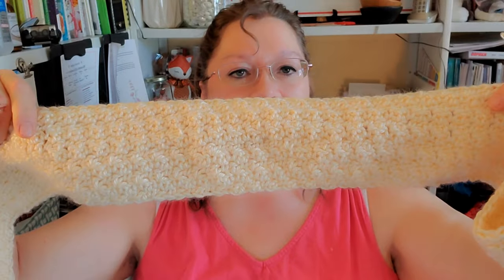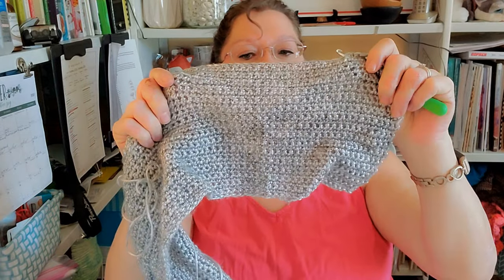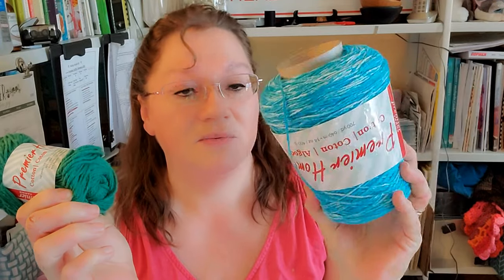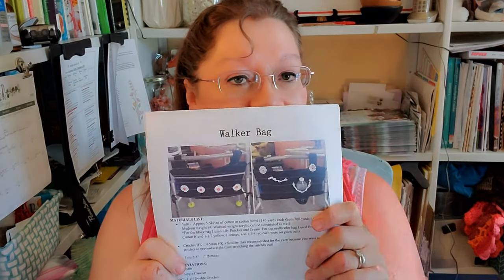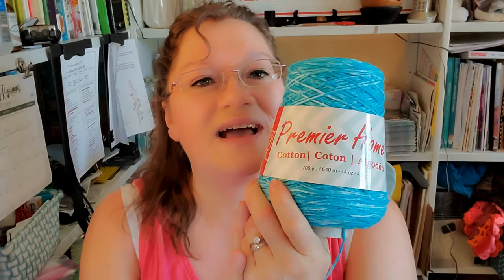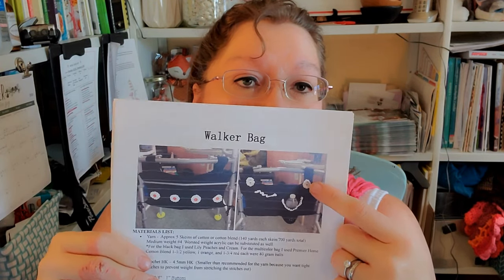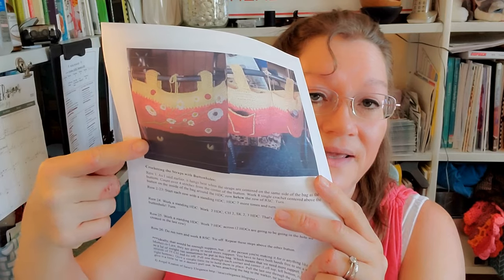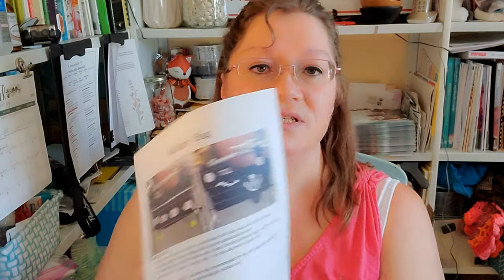Announcing Walker Bag Crochet Along My Pattern Starting January 7 2021 to Gift, Sell, or Donate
What you will need:
approximately 700 yards cotton or any #4 yarn (that is one whole cone of yarn or 5 small balls) Any brand
4.5 mm crochet hook or a G (Sorry I think I said H in the video)
2 - 3/4" to 1" Buttons

Time is precious, and we thank you for spending your time with us!
We pray that you all are Healthy in Heart, Mind, Body, and Soul, as we strive to be. The journey to complete health and wellness can be long and arduous, but every step along the path is so worth it! Thank you for joining us on the journey.

If you want to check out Azure Standard, here is a link. If you purchase $100 or more, I will receive a $25 credit on my account for a future order. If you do, thank you so much; my family and I appreciate it!

Ebay URL for Healthy in Heart

If you like fishing and vintage fishing products, you may want to follow Todd's Youtube channel

Todd and I have started a joint youtube channel where we will be discussing topics of religion, faith, obedience, things we have learned since following the WAY and exiting churchianity, and so much more if you are interested in following us there, the link is

We are not a religious organization. We believe the Bible is the ultimate authority on all spiritual questions, the Holy Spirit (Ruach HaQodesh) is the teacher, Jesus (Yeshua) is the only shepherd, and God (YAHUAH) is our Abba Father.

We are not doctors or other medical professionals. If we offer a health or herbal remedy recommendation, we will refer you to field specific experts, professionals, scientific studies, etc that are pertinent to that recommendation. HOWEVER, you are responsible for doing your own research. Something healthy for one person may be unhealthy for another due to differences such as: allergies, current pharmaceutical medications, etc.

We believe we are all given common sense and the ability to apply critical thinking skills. We follow this logic: what you do with your body, your health, and your life is YOUR own choice. We all need to take responsibility for our own bodies, health, and life choices.

We firmly believe in continued learning and encourage all our readers and viewers to research information for themselves, which is the only way to empower yourself.

We accept no responsibility for your personal choices in regard to your personal body, physical health, spiritual health, mental health, and life choices. By reading or viewing, you are giving consent that you accept full and sole responsibility for your own personal choices in regard to your body, physical health, spiritual health, mental health, and life choice. Put succinctly, you and you alone are in full agreement that you are solely responsible for all of your own choices and the consequences that arise from those consequences. We are free from any obligation or liability from any and all choices that you make and the consequences of those choices.